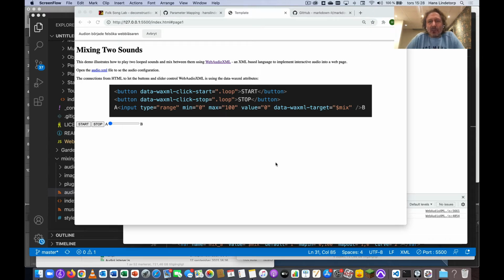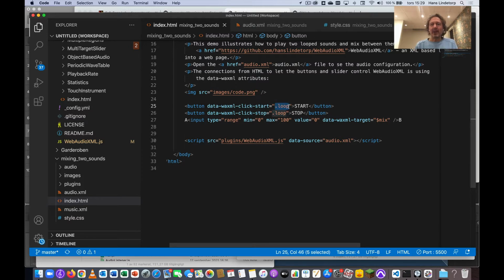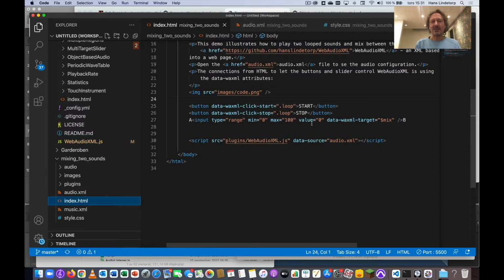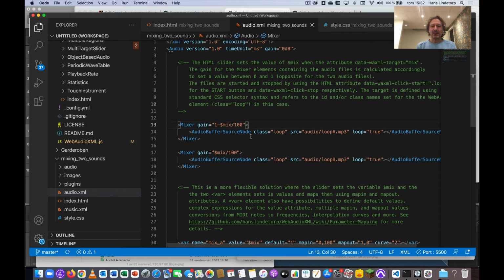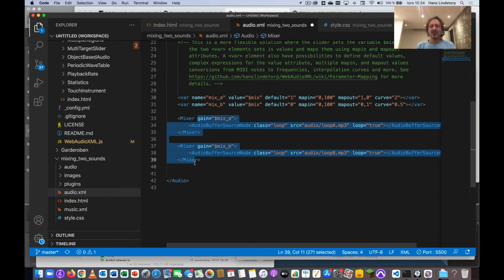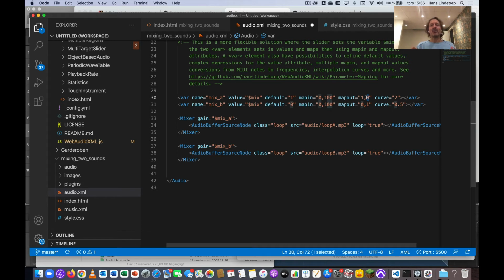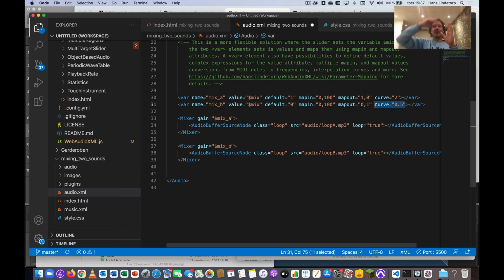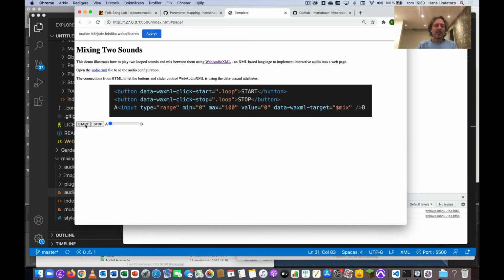#12 WebAudioXML Mixing Two Sounds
This demo illustrates how to play two looped sounds and mix between them using WebAudioXML - an XML based language to implement interactive audio into a web page.